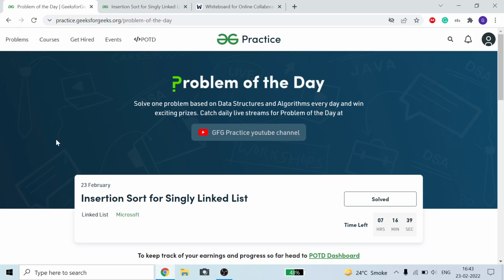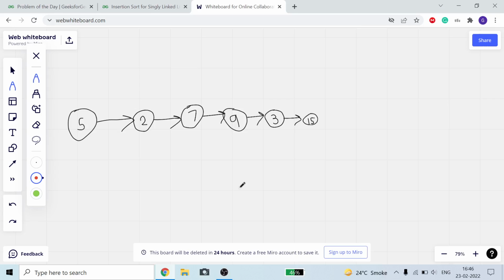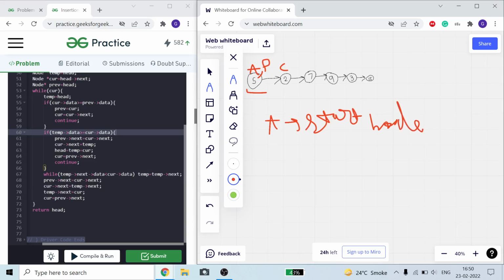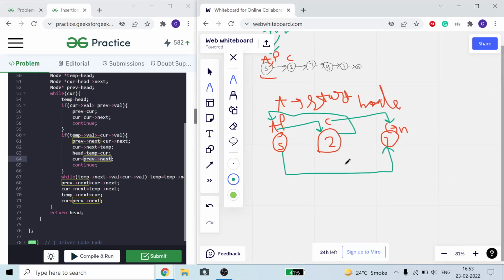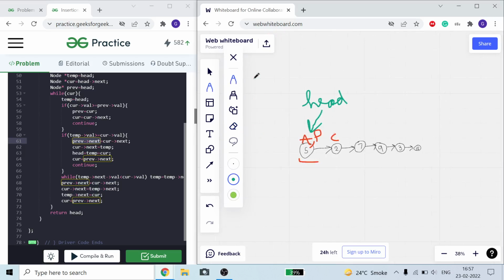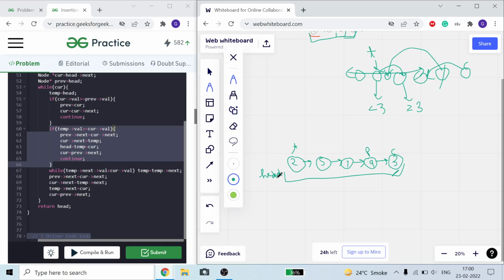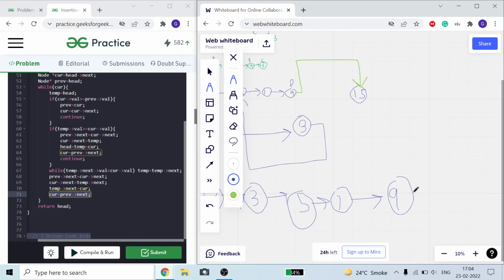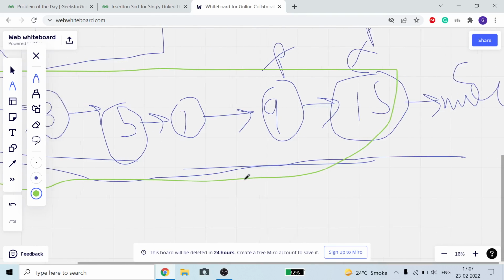Insertion Sort for Singly Linked List | Without Extra Space|Explain with Example|GFG PotD 23-02-2022